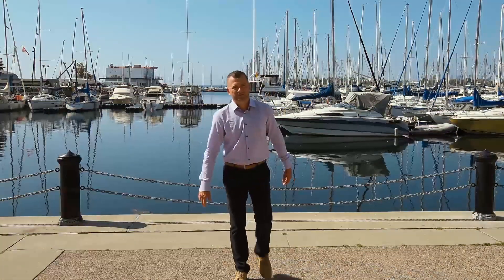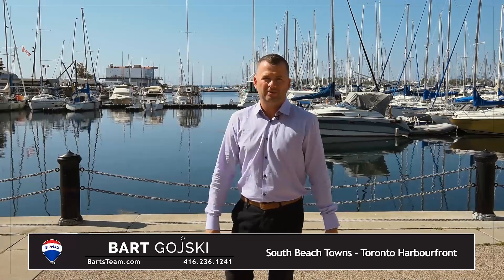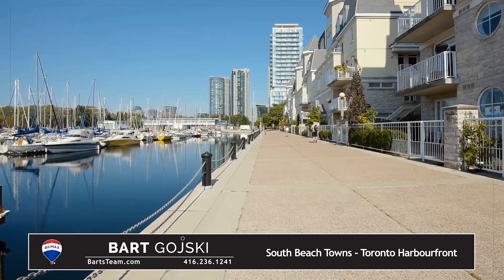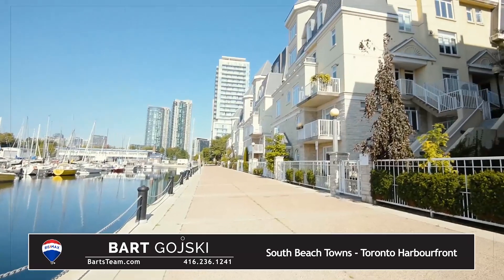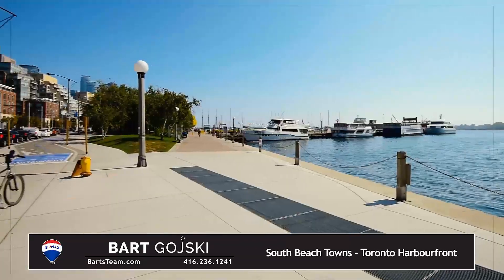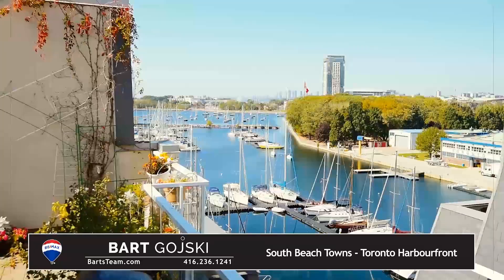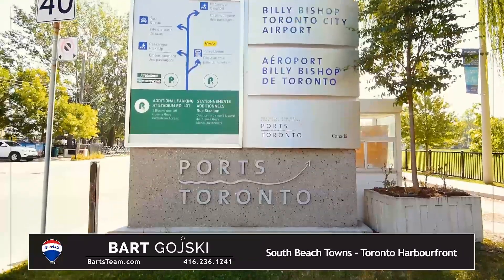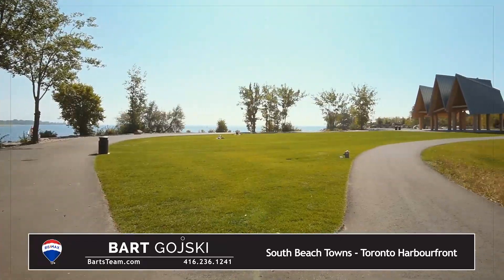#135-28 Stadium Road Toronto, Bart Gojski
Bart Gojski

Sales Representative
Re/Max Professionals Realty Inc.
4242 Dundas Street West, Toronto, ON.